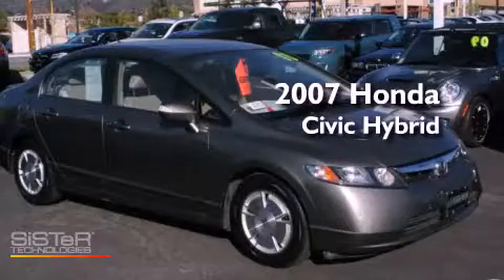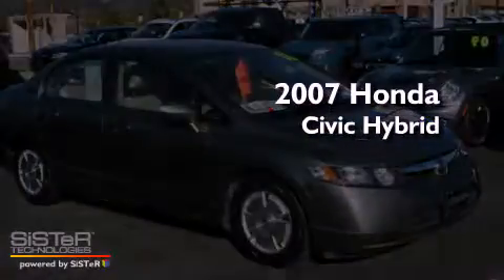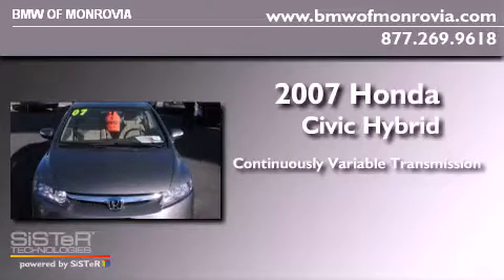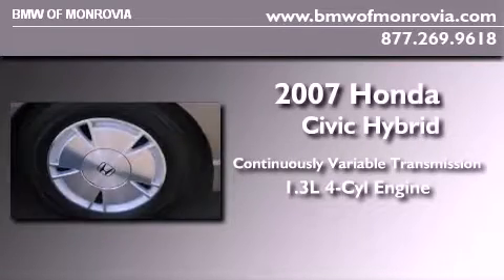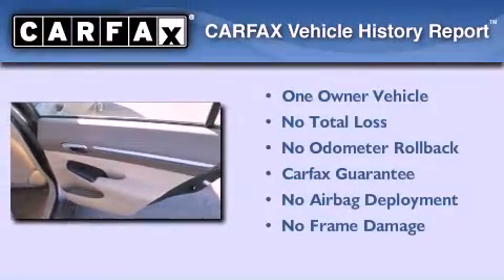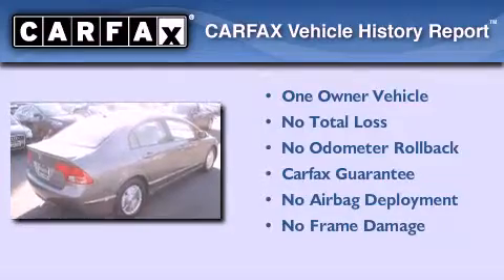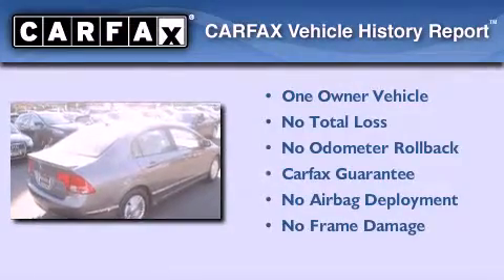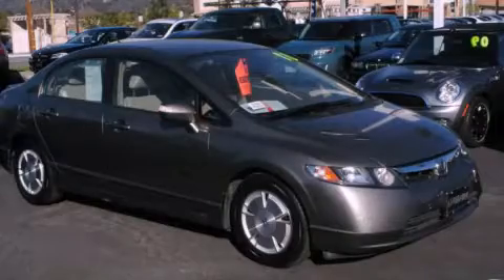2007 Honda Civic Hybrid Monrovia CA 91016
Year : 2007
 Make : Honda
 Model : Civic Hybrid
 Engine : 1.3L I-4 cyl
 Trans . : CVT
 Exterior : GRYGray
 Miles : 29,469
 Interior : GRYGray
 BMW of Monrovia
 Preowned 2007 Honda Civic Hybrid Monrovia CA